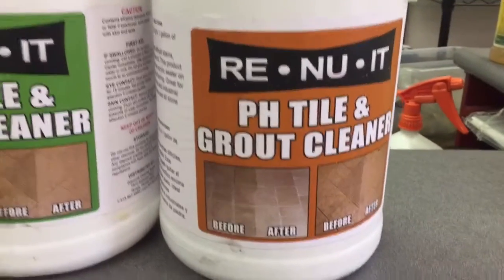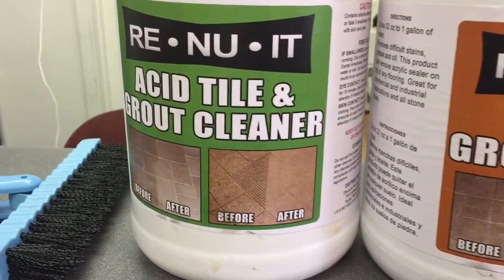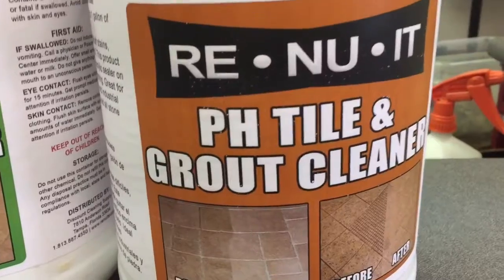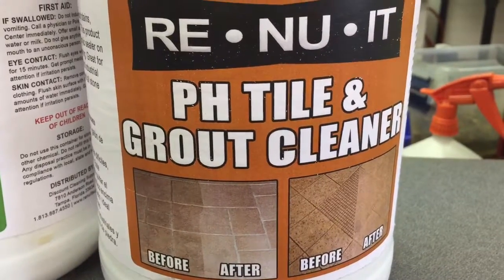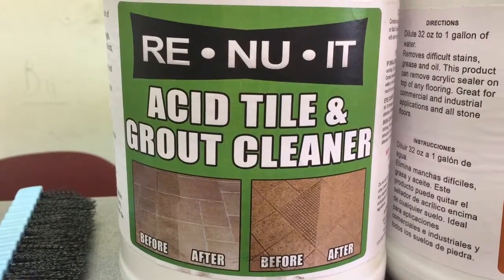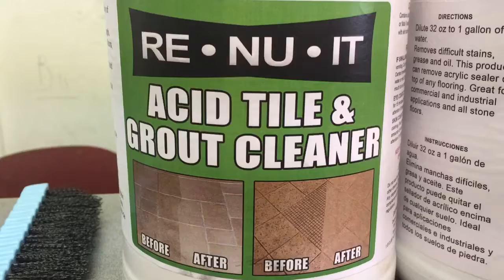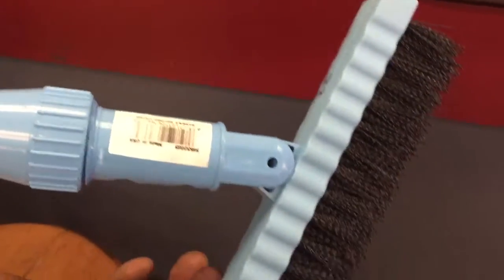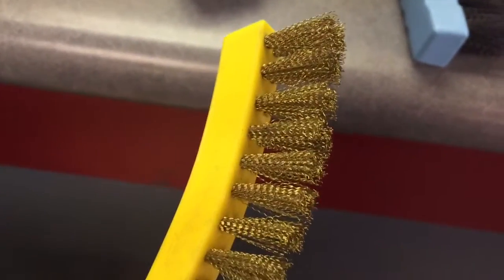Ceramic and porcelain Cleaning 101